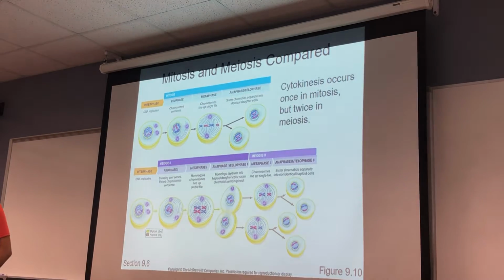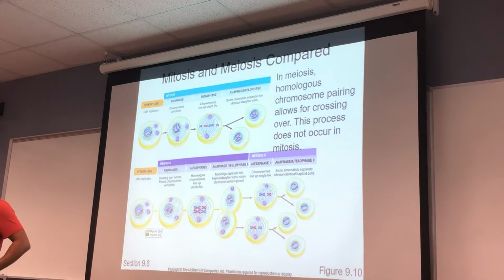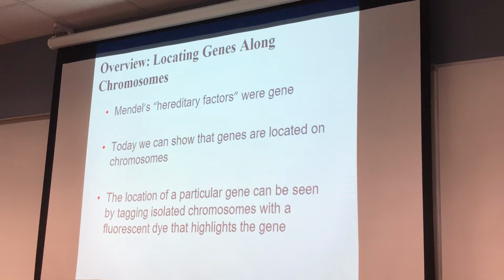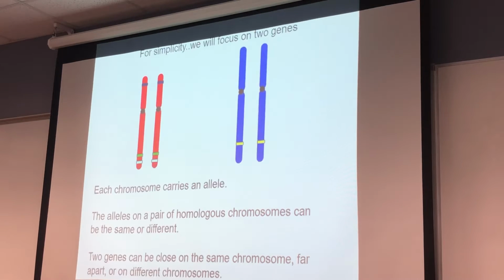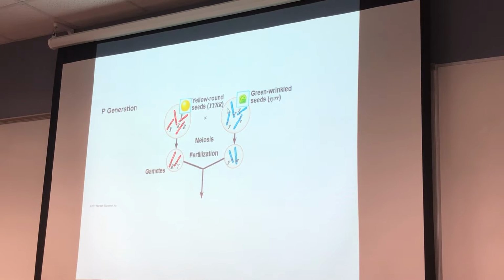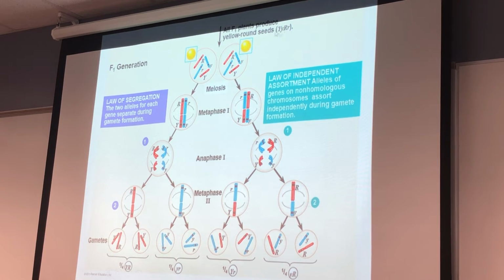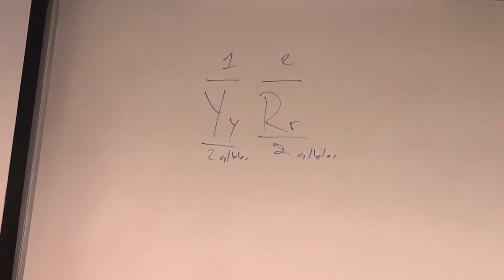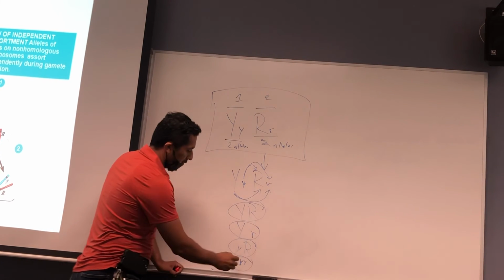Module 5 Mendelian Genetics part 4